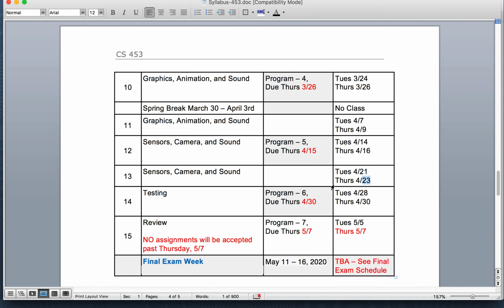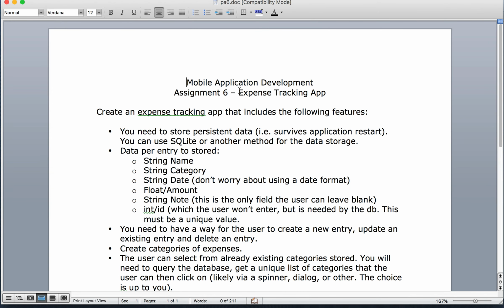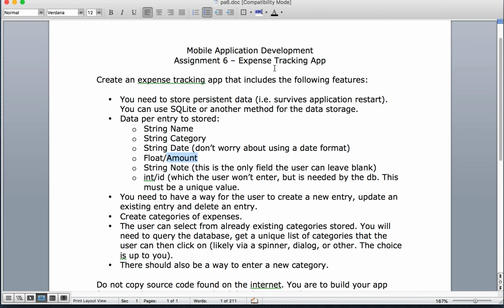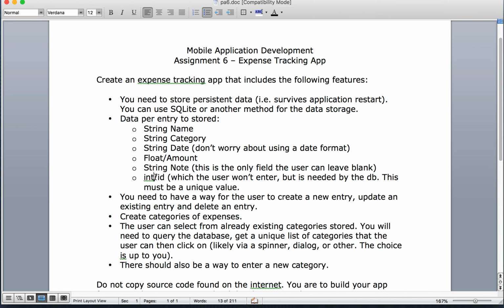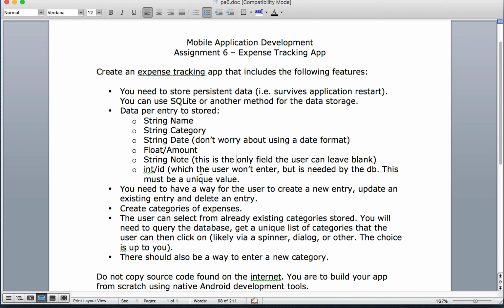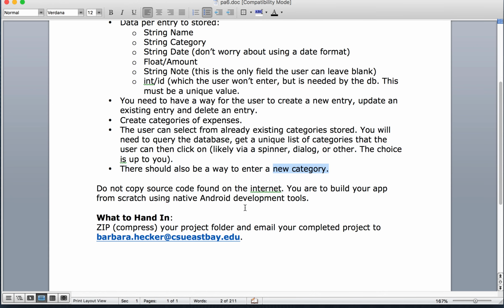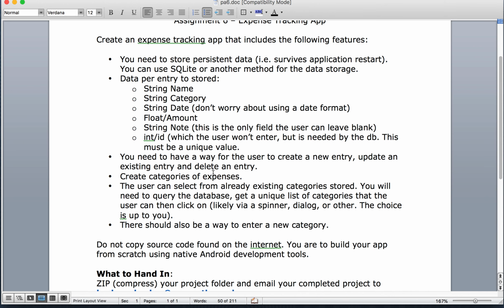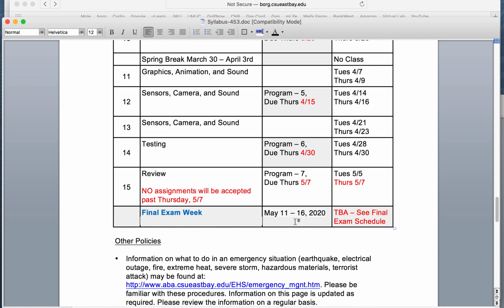CS 453 Assignment 6 Preview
This video goes over the description and requirements for assignment 6 in the CS 453 Mobile App Development class. This video is intended for viewing by students who are taking this class and completing assignment 6.